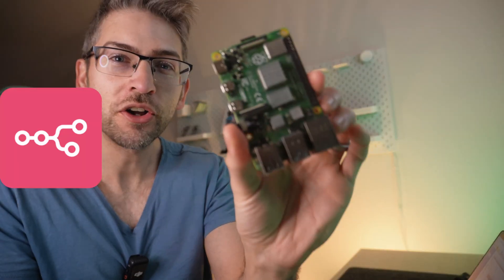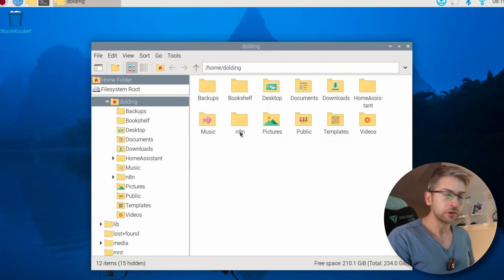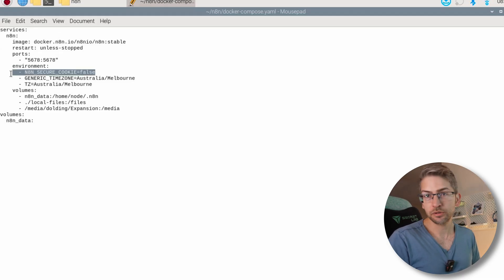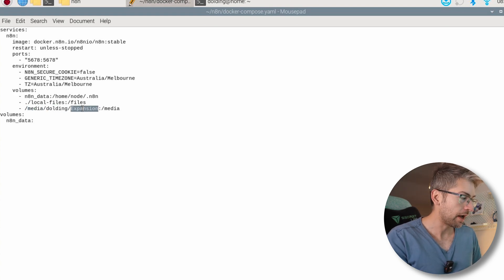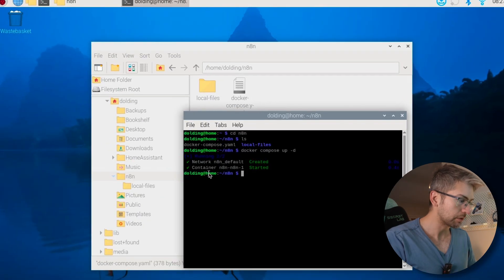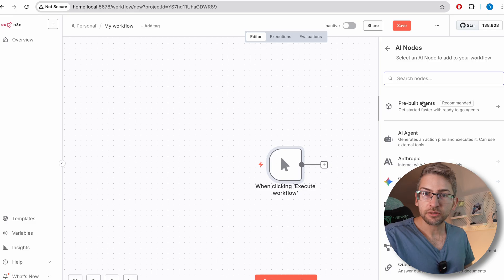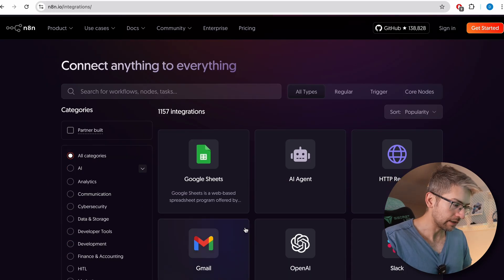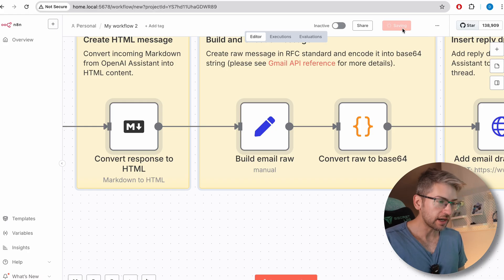How To Install n8n On Raspberry Pi - [Docker Compose Method]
Today we set up n8n on our raspberry pi using the docker-compose method.
This is a very minimalistic setup that doesn't require an external domain or reverse proxy into your home network. There are certain trade offs with this approach. I have opted for simplicity. If you are looking for a more production like setup check out the pinned comment in this video where I share other great videos for you to check out.

00:00 - Intro
00:52 - Installation Steps
04:00 - Account Setup
04:50 - Basic Automation
06:00 - Automation Ideas